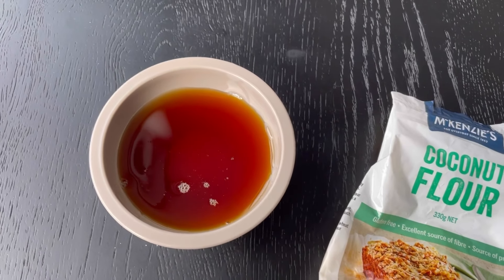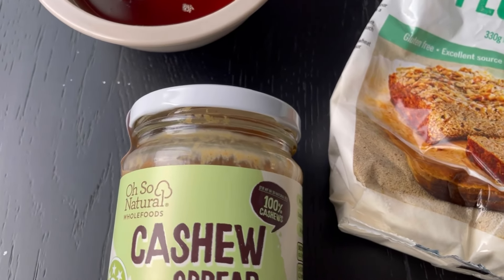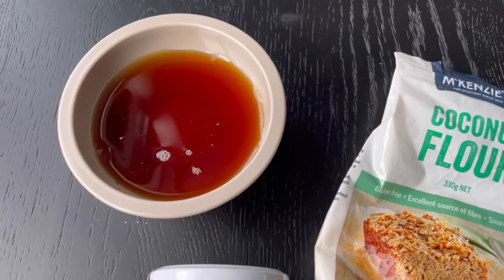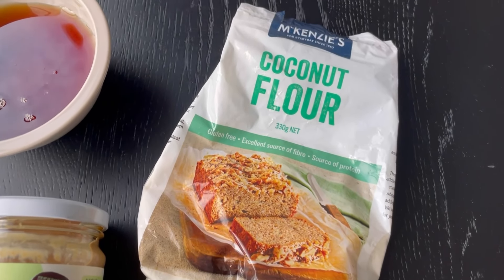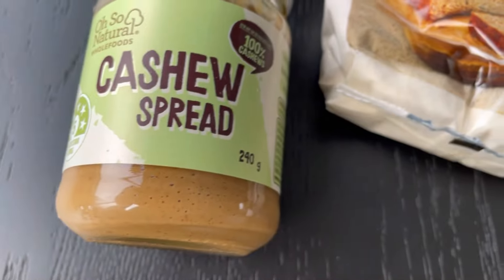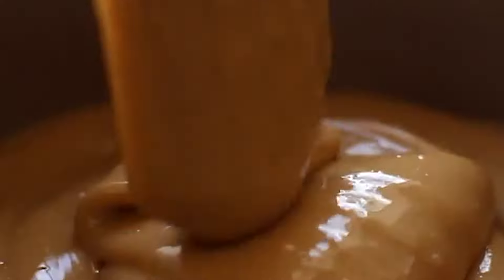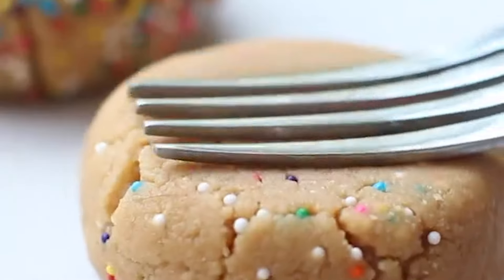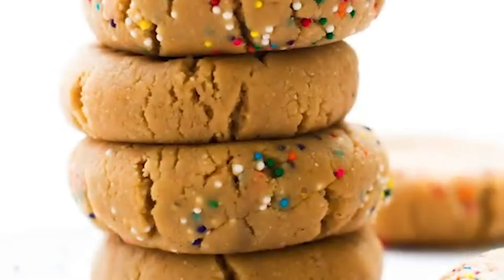Unicorn Cookies Recipe | 4 Ingredients and NO baking required!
Cashew butter
Maple syrup
Coconut flour
Rainbow sprinkles

Food processor
High speed blender
Mixing bowls
Non-stick pan